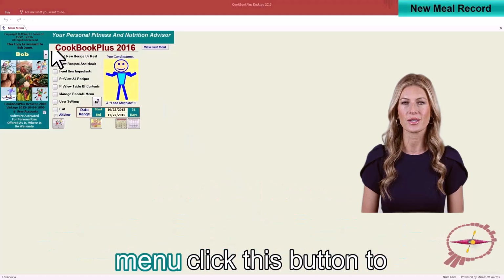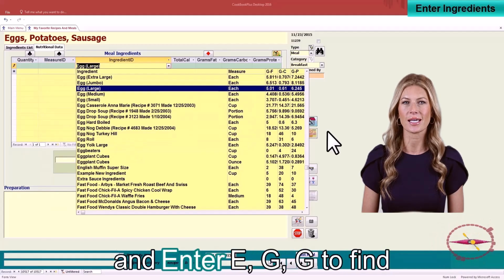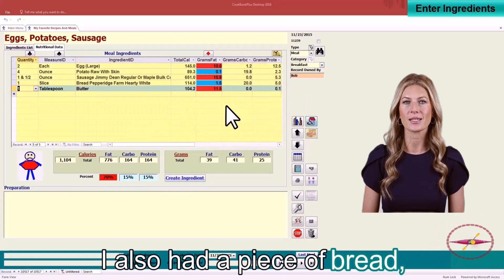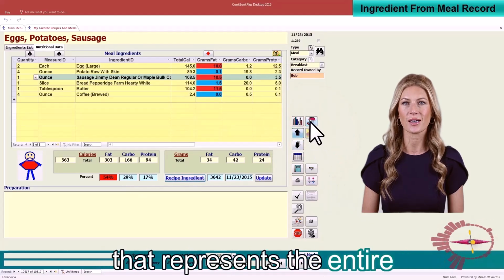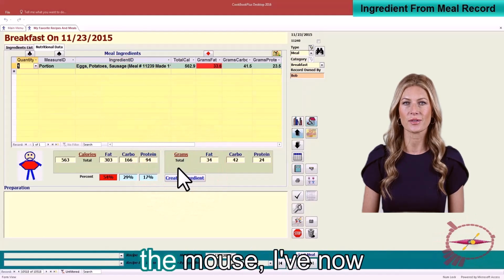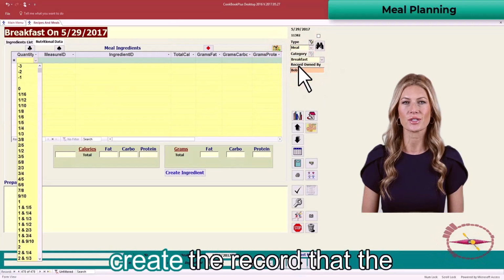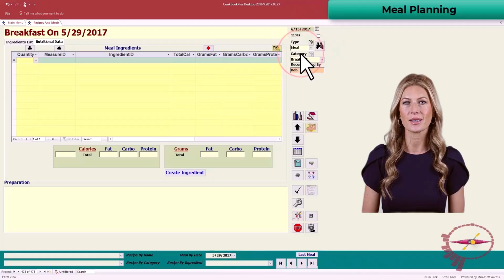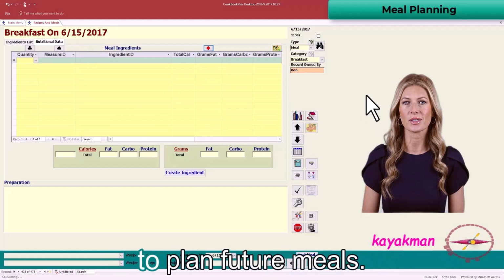CookBookPlus 07 New Meal Record 2025 12 22 BA